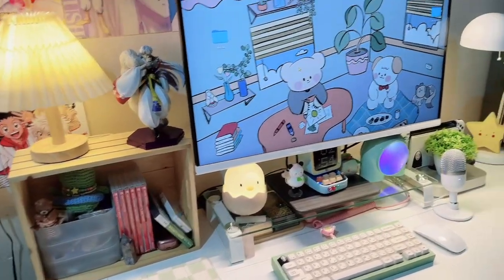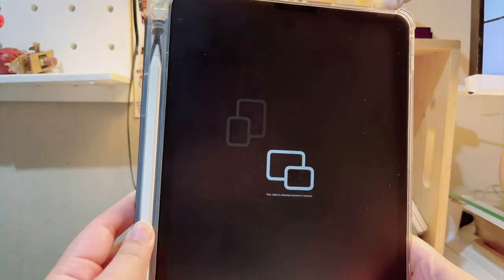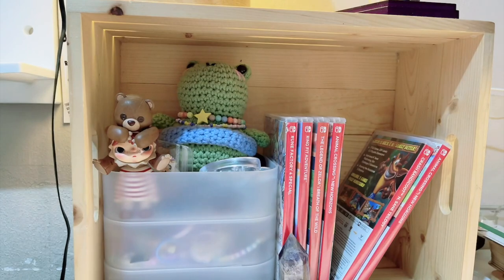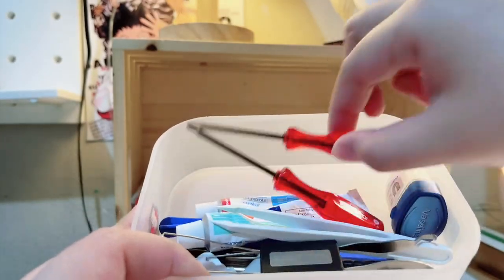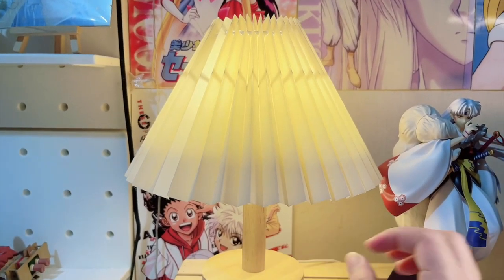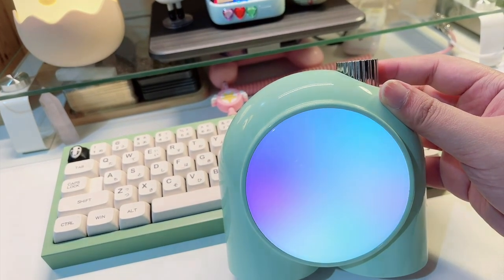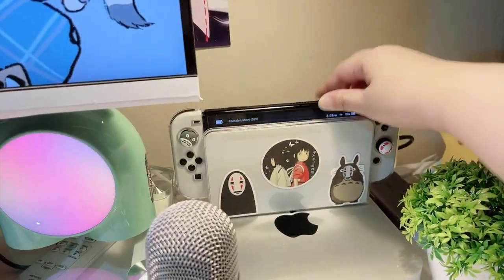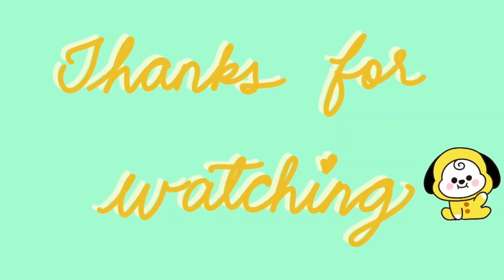🍄 2023 Desk Tour 🍄 cozy and functional 🐣 aesthetic ✨ short dreamlight valley gameplay☘️steam deck⭐️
Sorry if the camera's shaky. Yo girl has shaky hands 🙏🏻